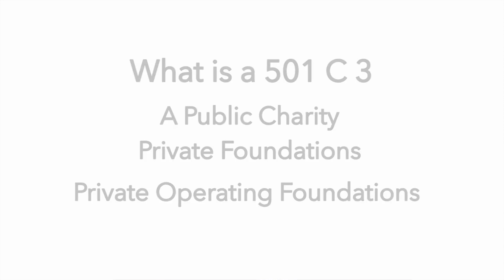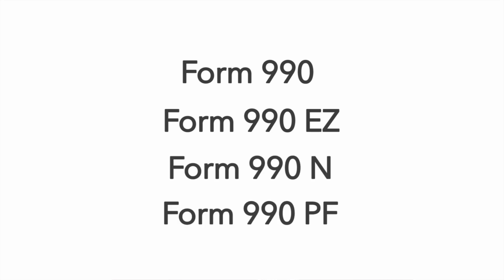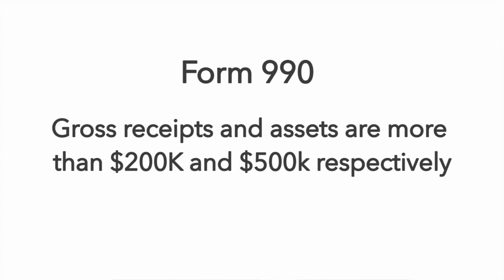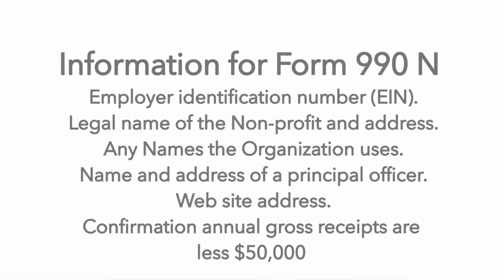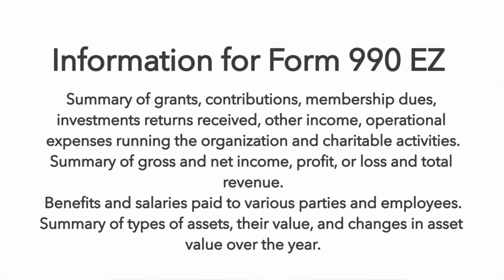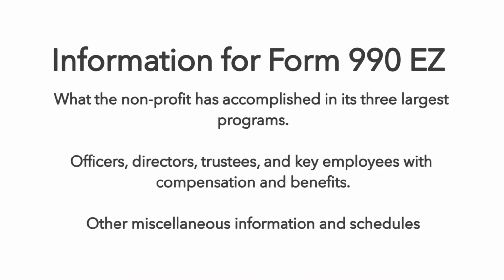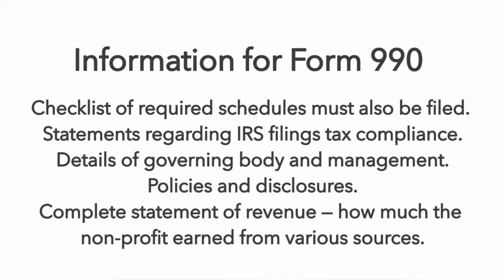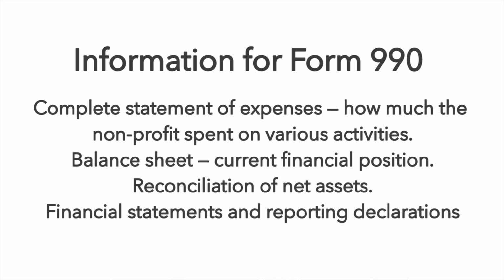How To KEEP Your Non-Profit 501(c)(3) Tax-exempt Status | IRS Form 990 Preparation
Once you receive non-profit tax-exempt status from the IRS  you now have to maintain it. Generally you will need to file some sort of IRS Form 990. In this video 20-year tax attorney Anthony Parent explains the differences between the forms and which one your non-profit will need to file in order to keep its status.

Understanding Form 990 and Variants:

The IRS and non-profit organizations rely on Form 990 and its variants for critical purposes:
IRS: Collects data on tax-exempt entities, educates non-profits on 501(c)(3) requirements, and ensures compliance.

Non-Profits: Discloses organizational and program details to the public - your Form 990 will be public record (but not necessarily all of it)

State Governments: Also a state may revoke your non-profit status if you don't file your state 990s.

So here are the time starting form easiest to hardest:

Filing a Form 990-N (e-Postcard), This simple, online-only form requires:

• Employer Identification Number (EIN)
• Legal name and mailing address
• Any alternate names used
• Principal officer’s name and address
• Website address (if applicable)
• Confirmation of annual gross receipts ≤ $50,000
• Termination statement (if applicable)

Filing a Form 990-EZ:
A step up from 990-N, this form includes:

• Revenue summary (grants, dues, investments, etc.)
• Expense breakdown (operations, charitable activities)
• Gross/net income and revenue totals
• Employee compensation details
• Asset types, values, and changes
• Achievements of the top three programs
• Leadership details (officers, directors, etc.)

Additional schedules as needed

Filing a Full Form 990:

The most comprehensive option requires:
• Checklist of additional schedules
• Compliance statements for other IRS filings
• Governance and management details
• Policies and disclosure information
• Detailed revenue and expense statements
• Balance sheet and net asset reconciliation
• Financial reporting declarations
• Additional schedules may apply based on your organization’s activities—expert guidance is recommended for this complex form.

Need Tax Preparation Support?
Schedule a discovery call with the IRS Medic team: IRSMedic.com/prep. Let Parent & Parent LLP simplify your tax obligations with precision and professionalism.